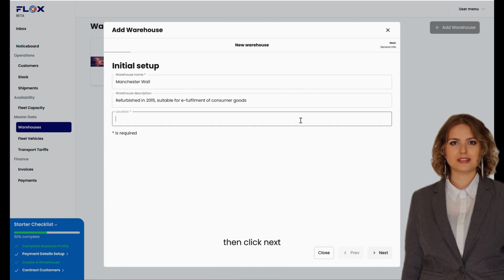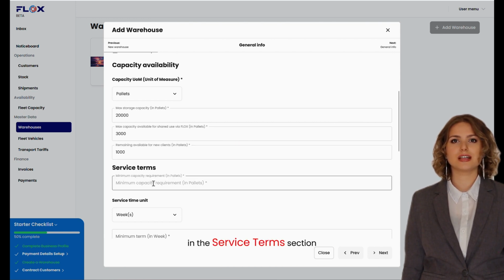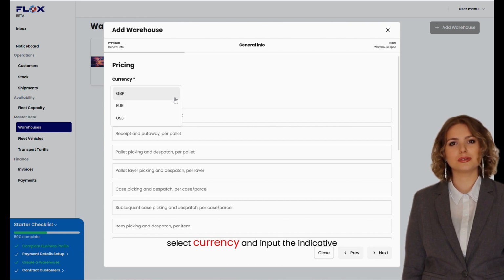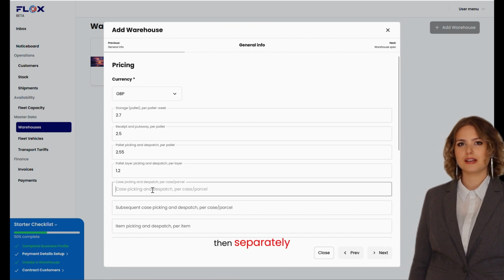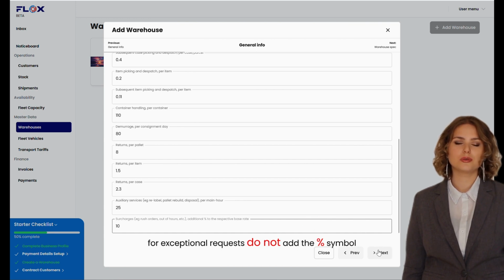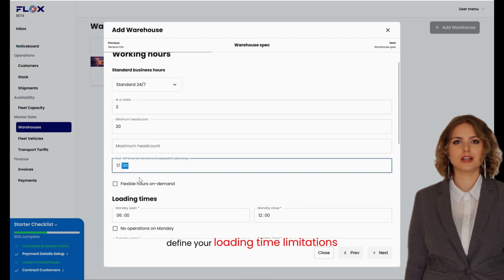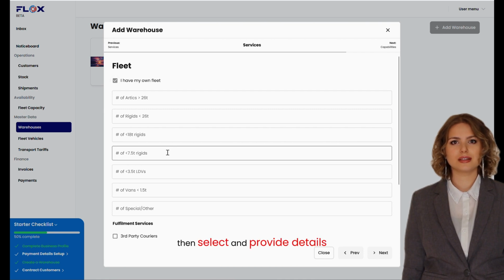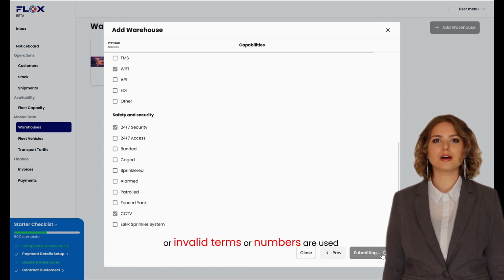How to Set Up a Warehouse with FLOX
Get your warehouse in front of the right clients with this clear, practical guide to setting up your FLOX warehouse profile.

In this video, you'll learn how to:

✅ Maximise visibility by setting up a complete, verified warehouse listing
✅ Showcase key capabilities - from temperature control to racking and handling services
✅ Set smart pricing strategies for storage, despatch, and fulfilment
✅ Present your facility with strong visuals and clear descriptions
✅ Avoid common errors that delay or quarantine listings
✅ Define operations, availability, and service terms with precision

Whether you're listing for the first time or refining your profile, this guide ensures you're positioned to attract serious clients and unlock new revenue streams.

Timestamps:
00:00 Introduction
00:17 Initial Set-Up
00:27 Capabilities and Characteristics
01:58 Pricing
04:08 Working Hours
04:37 Facility Details
04:54 Access and Sector Experience
05:13 Warehouse Services & Fleet
05:28 Warehouse Capabilities

Discover your Logistics Maturity Score with our free operational assesment and recive tips on how to improve your performance as an LSP